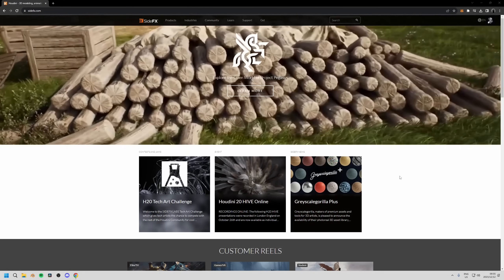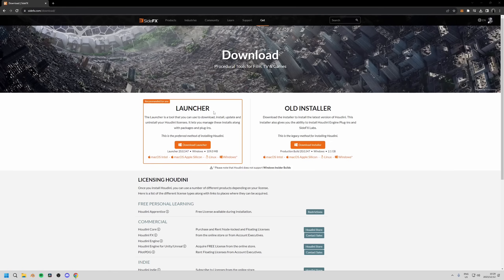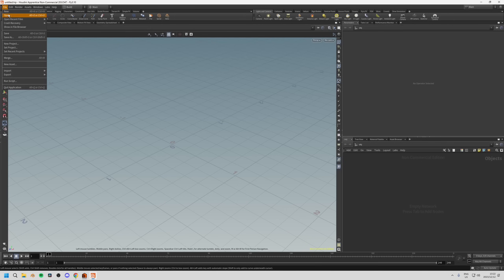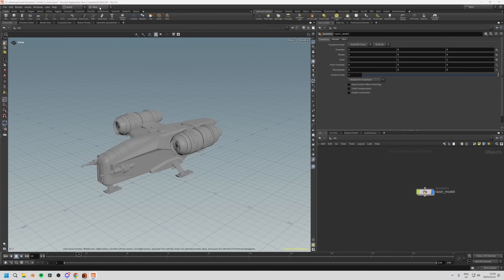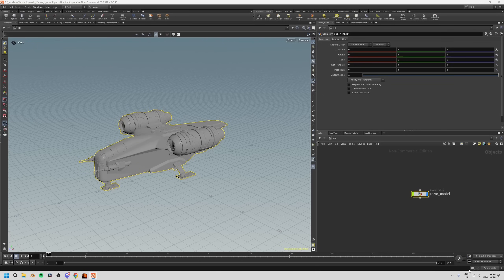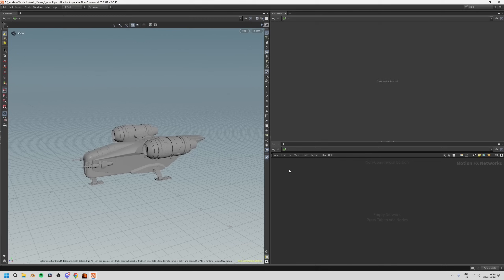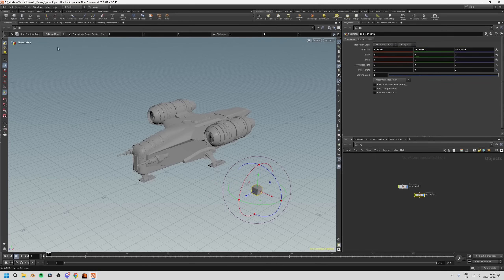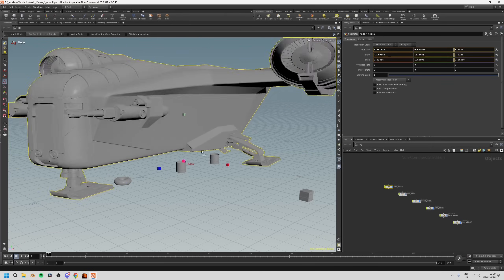Houdini Beginner Tutorial | The Ultimate Starter Guide (3+ Hours of free lessons)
The Ultimate Starter Guide

In this tutorial, you will get over 3 hours of basic Houdini training that
is specifically designed to help you learn the tool from scratch.

You can call this a warm-up to Houdini and to get all the pre-requisites needed to start
learning Houdini fundamentals week 1 with ease once it's released.

It's the perfect way to start your VFX learning journey and it's all FREE!
If you want to learn more about Houdini, you can checkout out latest beginner course.

00:00:00 Intro
00:00:42 Houdini Versions And Installation
00:08:33 Houdini Interface Overview
00:19:37 Houdini Pane And Menus
00:31:27 Parametrs And Transfoms
00:45:16 Shortcuts
00:59:54 Sop Level Transform
01:09:14 Navigating Sops
01:20:06 Creating Sop Nodes
01:33:49 Sop Workflow And Dataflow
01:46:08 Houdini Context Indepth Overview
02:06:33 Solaris Context And Cops
02:19:31 Intro To Proceduralism
02:30:14 Procedual Workflows
02:39:24 Proceduralism Examples
02:51:44 Outro